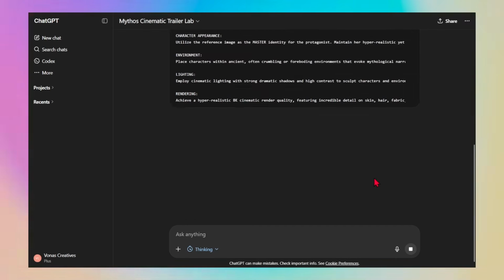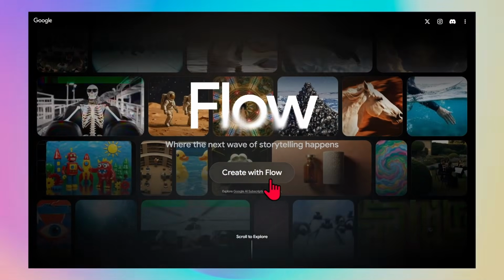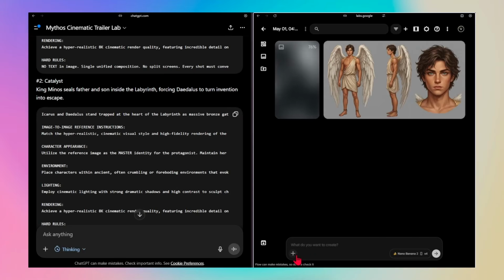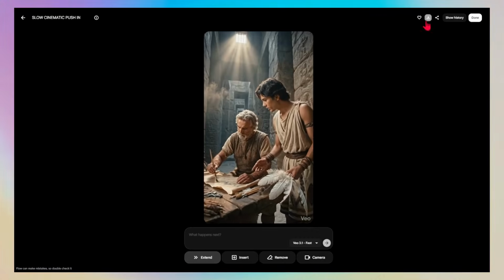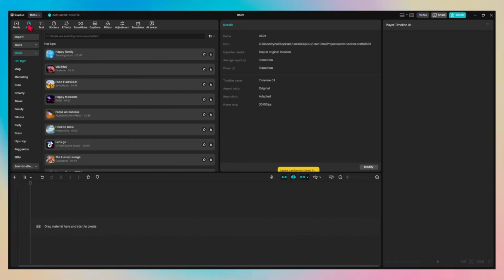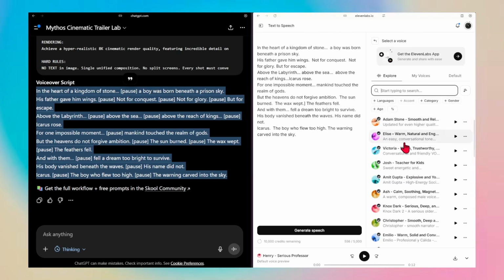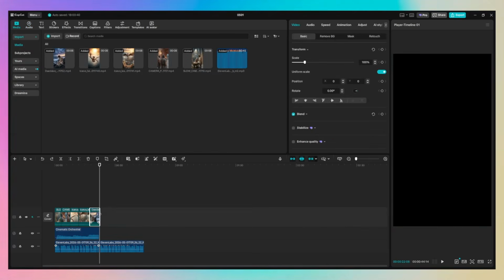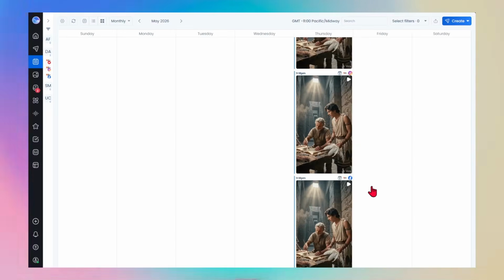The Secret to Hyper-Realistic AI CGI: Ancient Legends Tutorial (VEO 3.1)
Witness the moment a legend becomes a tragedy and learn how to recreate these viral cinematic masterpieces using advanced AI.

Tools & Links:
Master the art of high-end storytelling by leveraging a professional AI video workflow to bring ancient legends to life. In this comprehensive guide, we explore how an AI video generator can transform simple prompts into hyper-realistic CGI spectacles that rival major film studios. Many creators are now moving toward content automation to build faceless channels that dominate the mythology and gaming niches. By implementing batch production techniques, you can generate consistent, high-quality visuals without spending weeks on manual rendering. We dive deep into the latest AI tools that are currently revolutionizing YouTube automation, allowing you to scale your creative output significantly. Understanding the nuances of text to video technology is essential for any modern creator looking to capture the attention of fans of epic fantasy and history. Whether you are a seasoned editor or a beginner, mastering these AI tools will streamline your creative process and allow for more ambitious projects. This tutorial covers everything from initial concept to the final polished edit, ensuring your videos stand out in a crowded digital landscape. Learn to harness the power of AI to create immersive, emotional narratives that resonate with global audiences and drive massive engagement on every social platform.